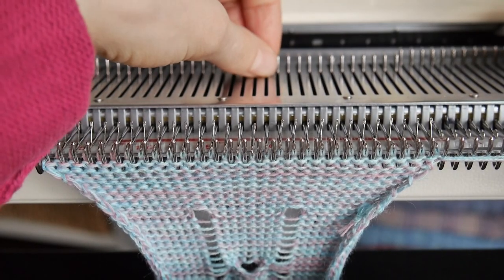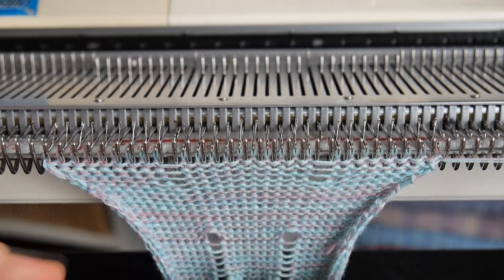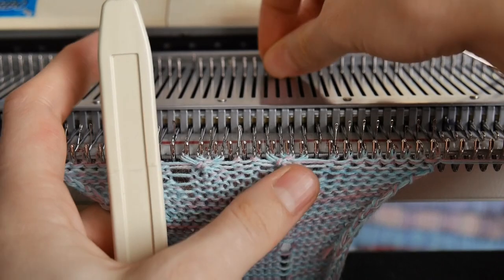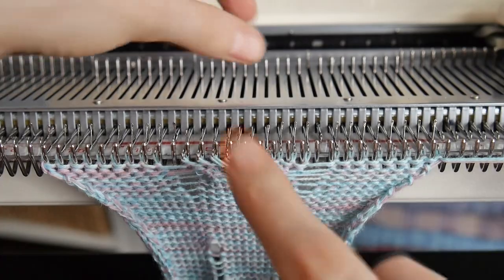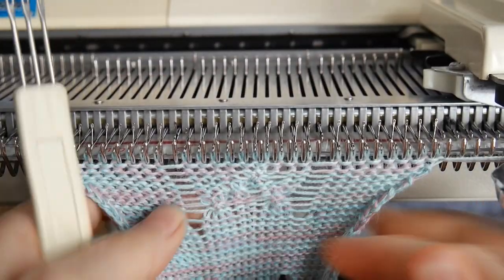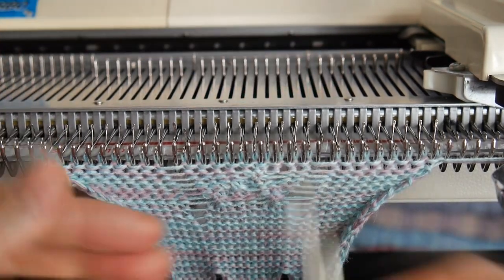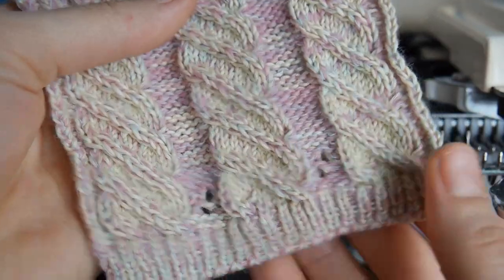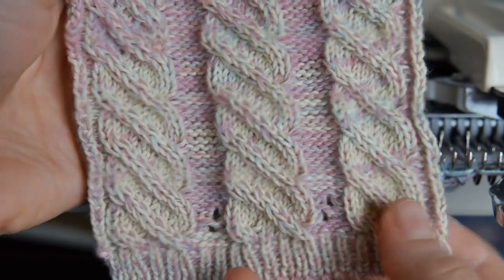Machine knitting - How to knit a circular cables. Cables design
Hello knitters ❤️

I hope you will enjoy another cable design tutorial. Let me know if you would like more cable videos in the future.